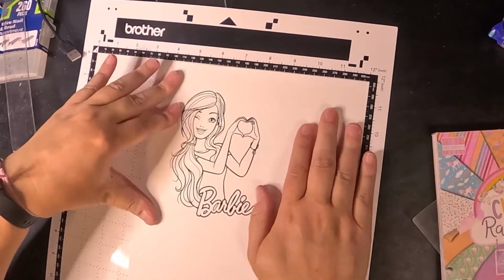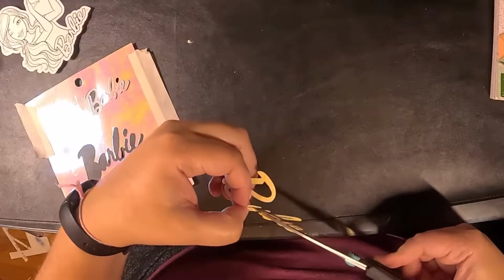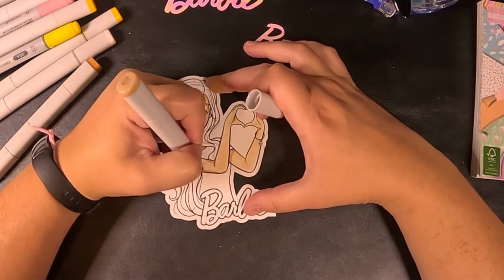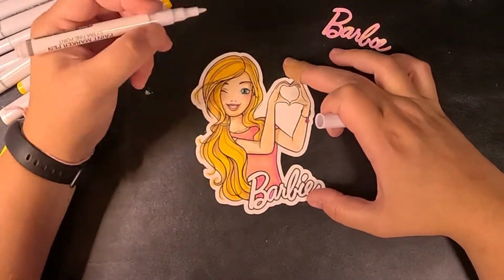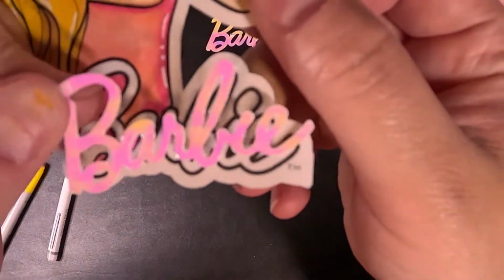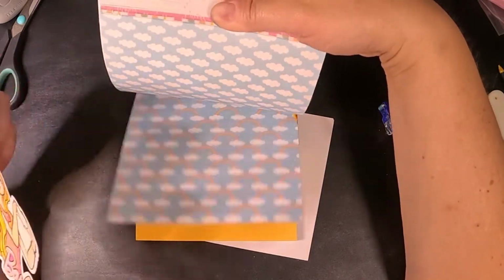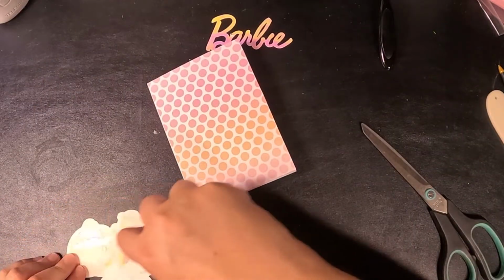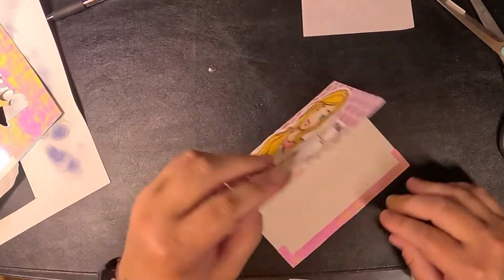Crafting a Stunning Barbie Card: Coloring Book, Copic Markers & Inventive Inspiration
In this video, we present a step-by-step tutorial on how to craft a stunning Barbie card using a coloring book, Copic markers, and an abundance of inventive inspiration. Join us as we take you through the process from start to finish, sharing useful tips and techniques along the way. We begin by selecting an adorable Barbie design from a coloring book, tapping into our inner creativity to make it truly unique. Follow along, gain confidence, and uncover your own inventive ideas as we embark on this delightful journey of crafting a one-of-a-kind Barbie card. So grab your coloring book, gather your Copic markers, and prepare for an exciting project combining creativity, skill, and boundless inspiration. Join us now as we dive into the mesmerizing process of making a stunning Barbie card with our unparalleled DIY expertise! Happy crafting!

for more inspiring cardmaking and artistry.

The content of this video, including but not limited to text, graphics, logos, images, and audio, is the property of ArtistryinCards by JessicaLynnOriginal.com and is protected by United States and international copyright laws. Reproduction, distribution, or modification of any part of this video without the written permission of ArtistryinCards by JessicaLynnOriginal.com is strictly prohibited.